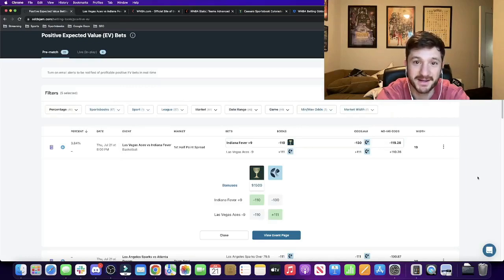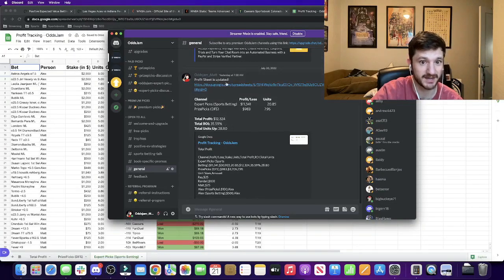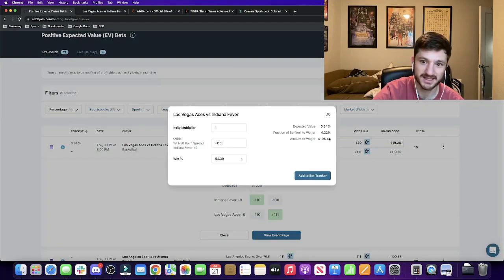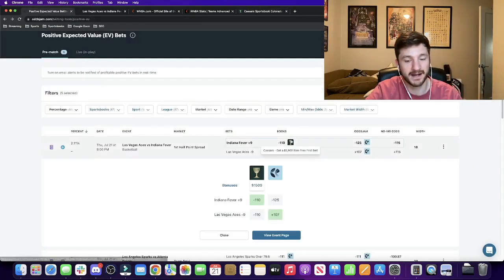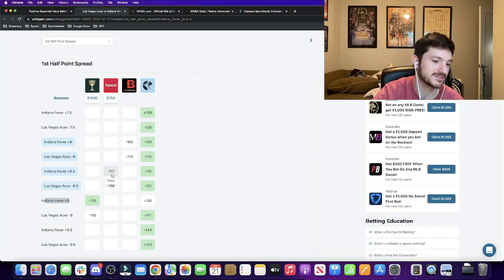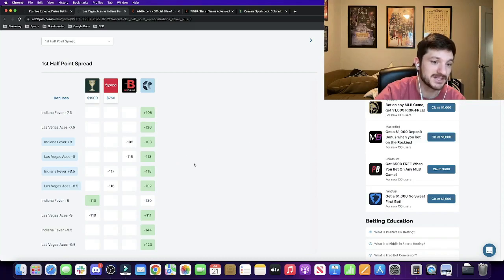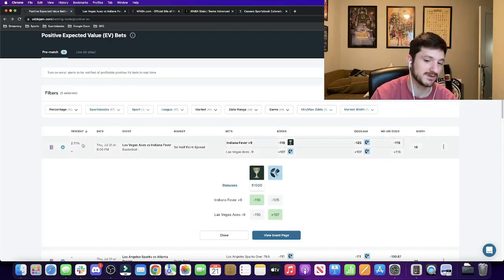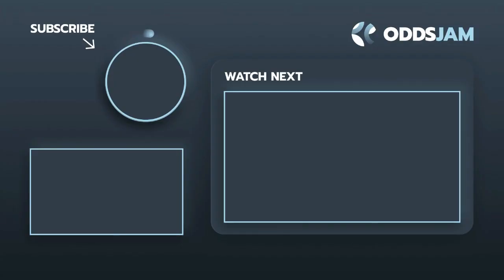Expert WNBA Picks for Today | WNBA Best Bets 7/21 | How to Bet WNBA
Matt goes through the best WNBA betting picks for today July 21st. He gives out his expert picks for today. Matt has free WNBA picks in this sports betting tutorial. Matt also discusses baseball betting strategy and the OddsJam Positive EV model. Matt discusses his WNBA bets for today in this video - all WNBA betting picks are Positive EV and mathematically profitable.

He has expert WNBA picks in this sports betting tutorial. He gives out his top WNBA betting picks for tonight and he explains the sports betting math behind each bet.

In this video, Matt locks in mathematically profitable WNBA bets for today. He really likes the value in his Positive EV bets. Watch the video to get more betting details. Matt's WNBA best bets are mathematically profitable, and Matt locks his bets in during this sports betting tutorial video.

Matt discusses his sports betting strategy and shares how he finds insane value on his WNBA picks for July 21st. He explains how to find and place mathematically profitable bets using the OddsJam Positive EV Tool. He gives out free WNBA picks. Matt believes he has the best WNBA bets available for 7/21.

The OddsJam sports betting software has real-time odds and betting lines from over forty sportsbooks. Matt discusses the sports betting math behind his WNBA bets. His WNBA picks have great value and profitability.

Matt discusses profitable sports betting in this video. The OddsJam sports betting software also includes a variety of betting tools, such as middle bets, arbitrage bets, Positive EV bets, free bet conversion, low holds and more! You should be getting value in all of your WNBA picks with OddsJam!